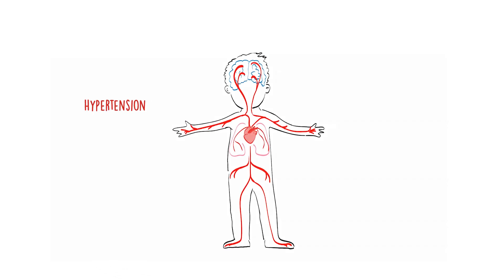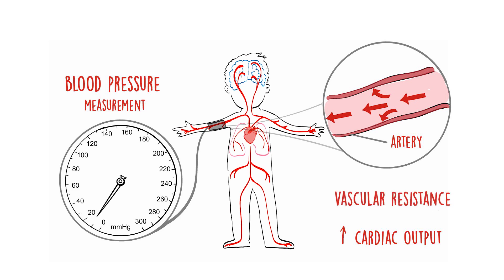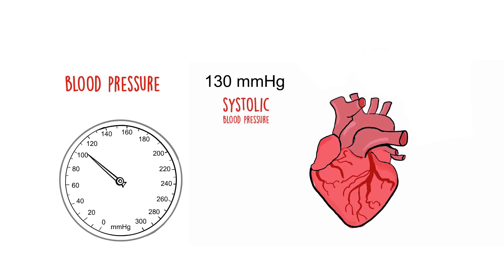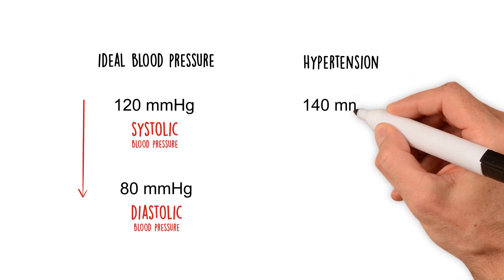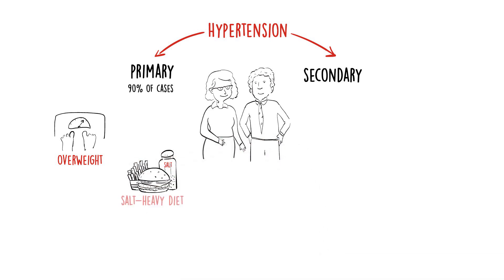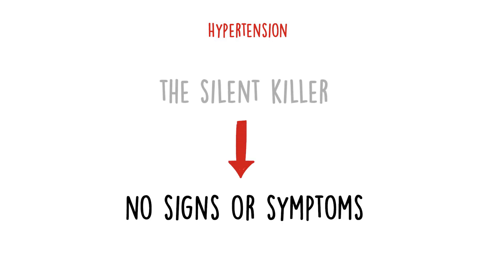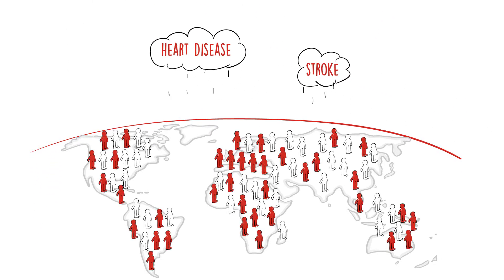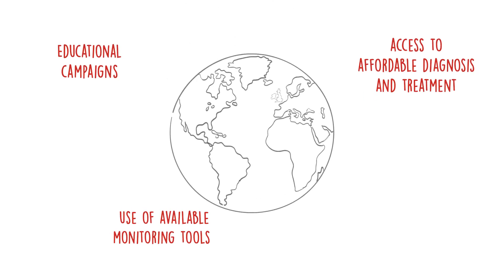Hypertension: Silent Killer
Hypertension is the number one risk factor for death globally, affecting more than 1 billion people.

It accounts for about half of all heart disease- and stroke-related deaths worldwide.

Hypertension does not cause any symptoms on its own, which is why it’s often referred to as “the silent killer”.

The World Heart Federation (WHF) unites the cardiovascular community and drives the agenda to reduce the global burden of cardiovascular disease and help people live longer, healthier lives. Together with our Members, we are working to end needless deaths and build global commitment for improved cardiovascular health at the global, regional, national and community levels. We believe in a world where heart health for everyone is a fundamental human right.